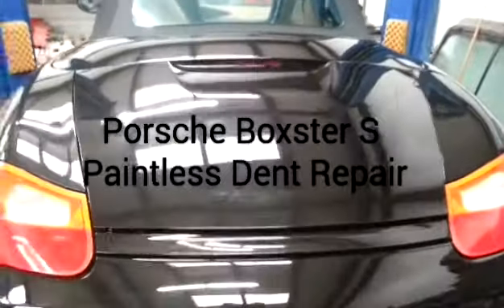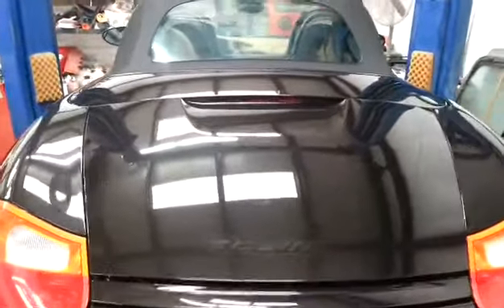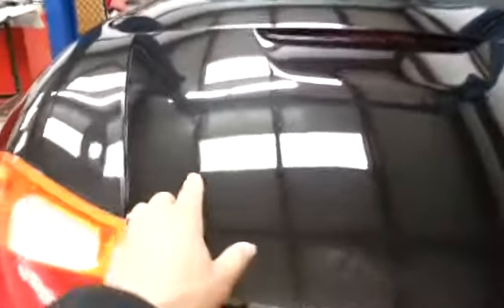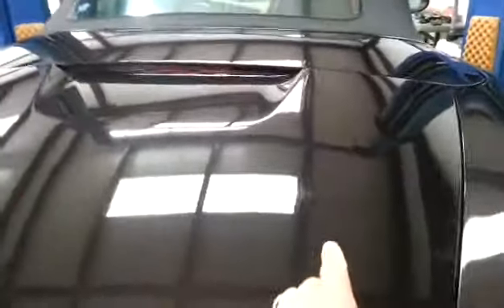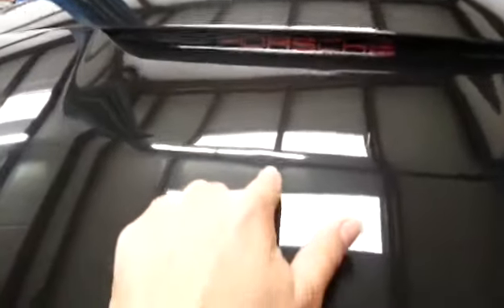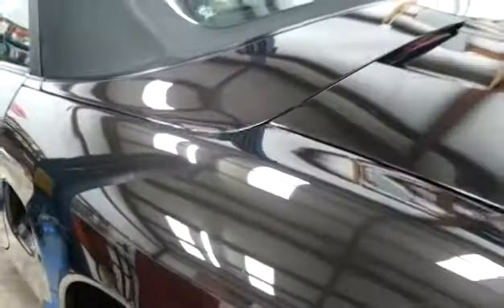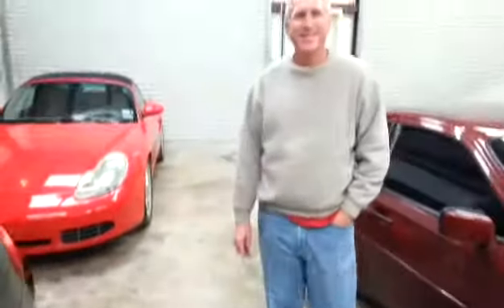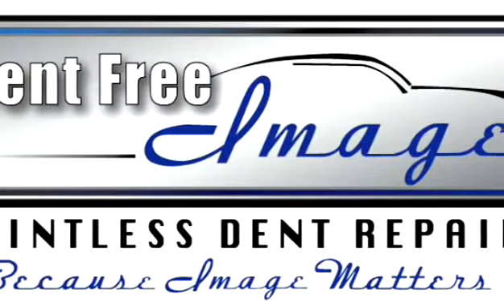San Antonio Porsche Boxster Paintless Dent Repair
DentFreeImage saved the original paint on this Boxster by completing our paintless technique with great success!

Please watch What is PD : "Dent Repair San Antonio | Paintless Dent Removal | PDR"